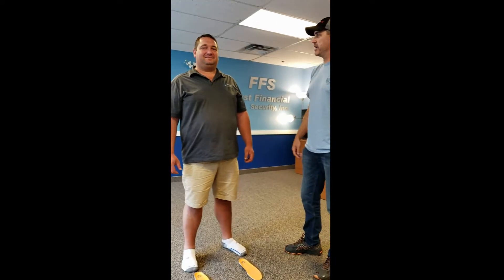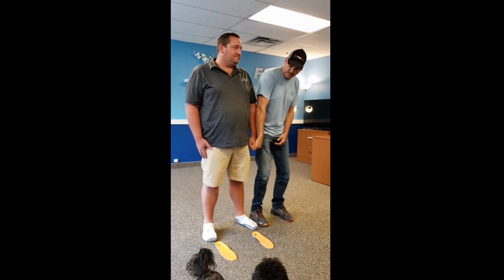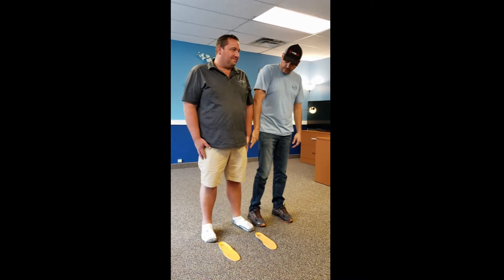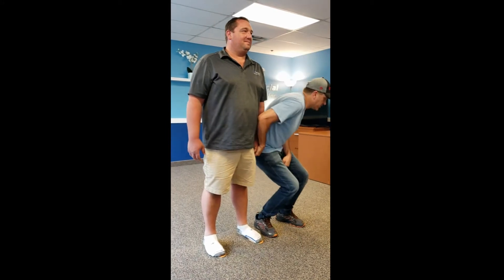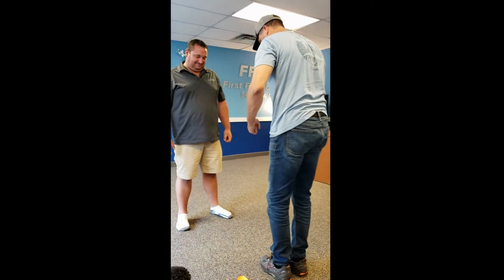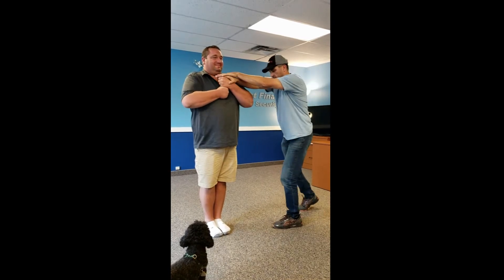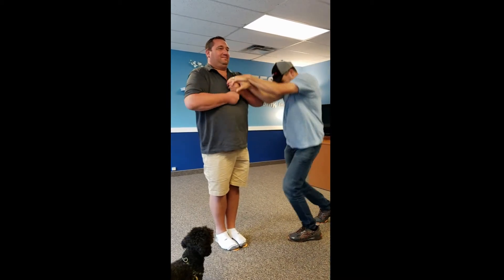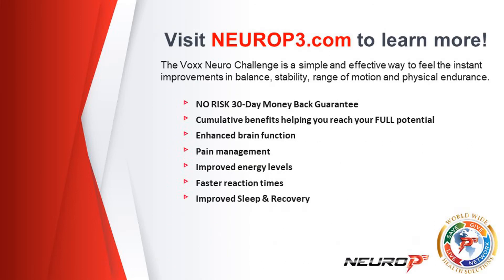Restaurant Owner Steve Lee Voxx Neuro Challenge - Workplace Edition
Steve Lee is a restaurant owner in Rochester, MN. Watch how Voxx HPT provides an instant neuro response helping improve balance and stability which is key for any employee, daily activities and quality of life.

The Voxx Neuro Challenge is a simple and effective way to feel the instant improvements in balance, stability, range of motion and physical endurance.

Step 1 – Set up Zoom call once neuro products are received at NeuroP3.com.

Step 2 – Perform Challenges:
Lateral Stability Test – Lateral movement test without vs. w/ Voxx HPT
Dynamic Stability Test – Forward lean test without vs. w/ Voxx HPT
Range of Motion –  Flexibility test without vs. w/ Voxx HPT
DB Curl Endurance Test – Physical endurance test without vs. w/ Voxx HPT

NO RISK 30-Day Money Back Guarantee
Cumulative benefits helping you reach your FULL potential
Enhanced brain function
Pain management
Improved energy levels
Faster reaction times
Improved Sleep & Recovery

Visit NEUROP3.com to learn more!